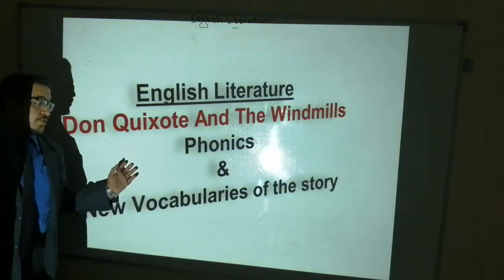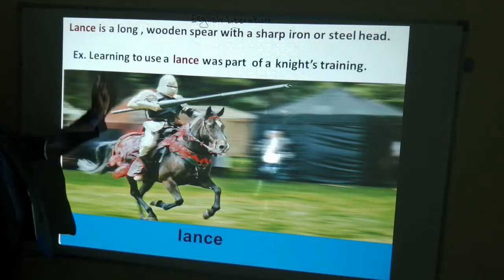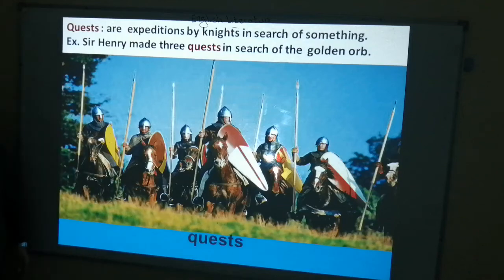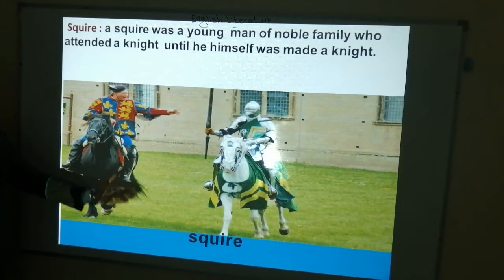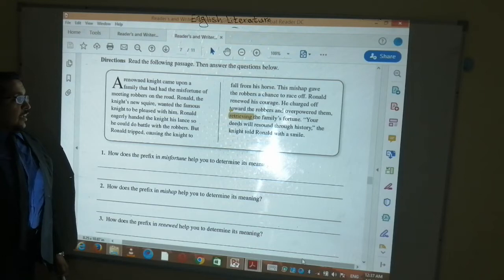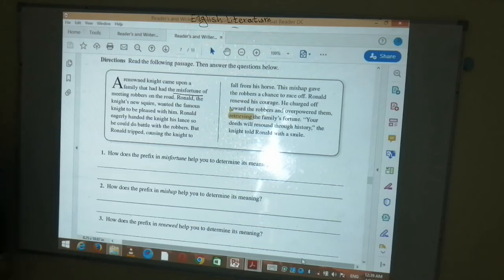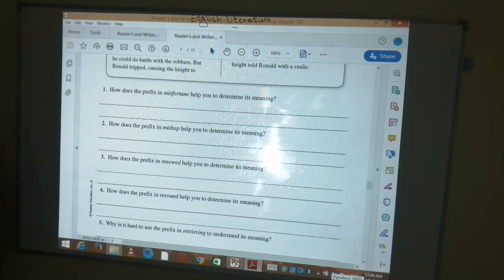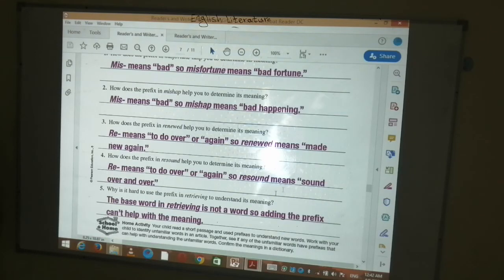April 6, 2020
Phonics. "Don Quixote and The Windmills" Grade. 6 Al-Safi International School